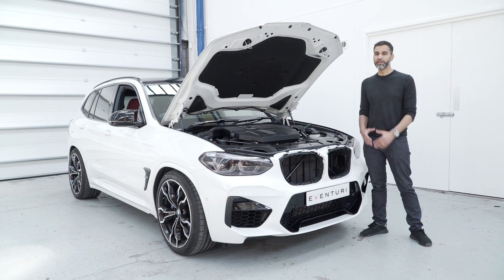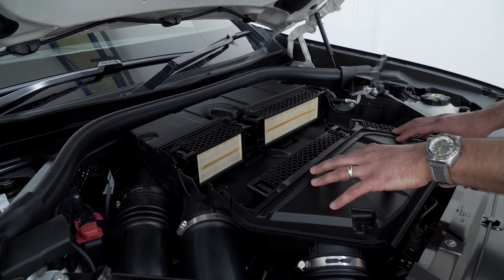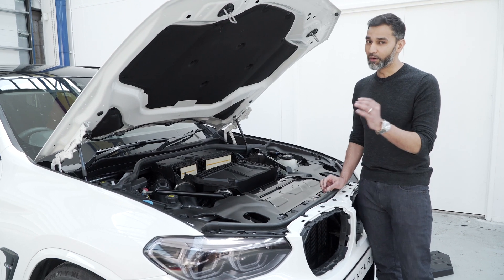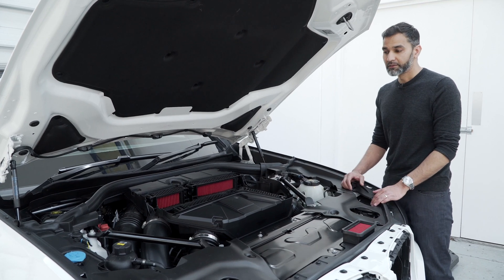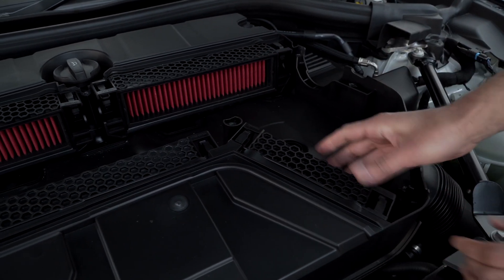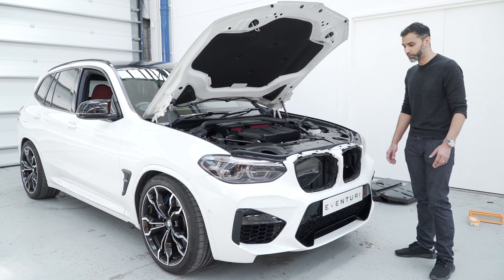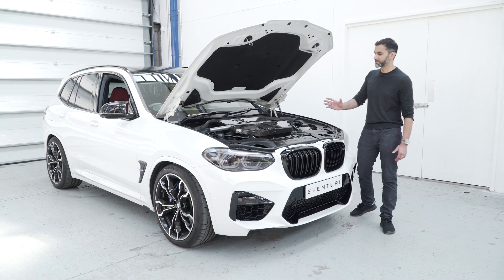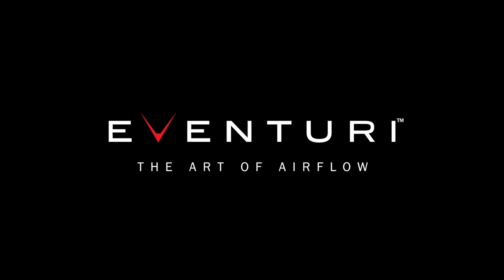BMW X3M Eventuri Intake System - Overview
Let's take a look at the design and reasoning behind our intake system for the BMW X3M. More details can be found on our website,